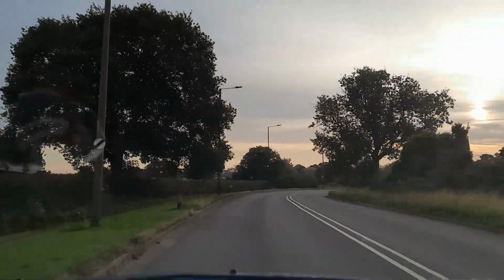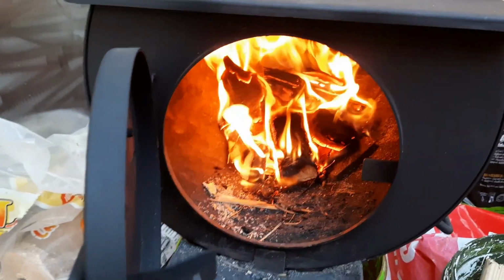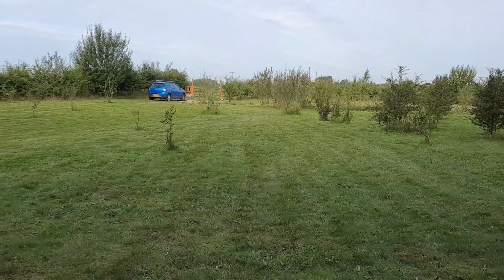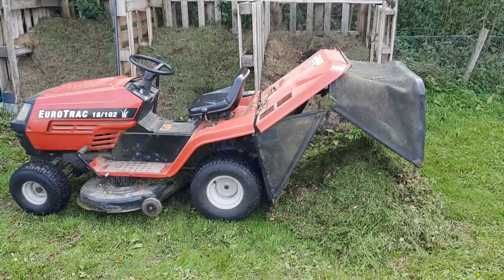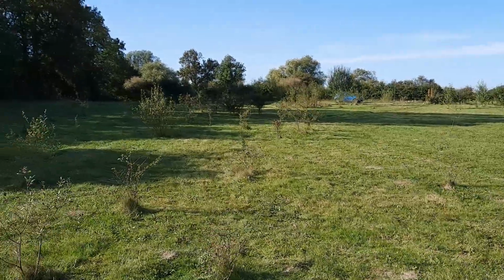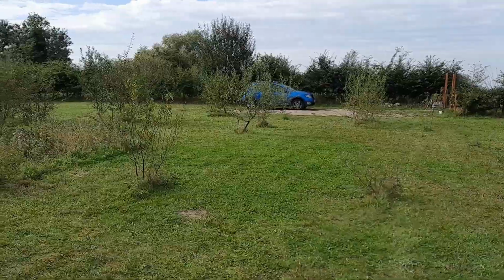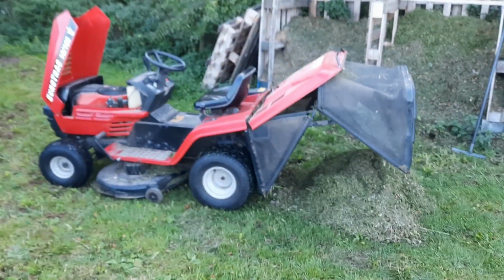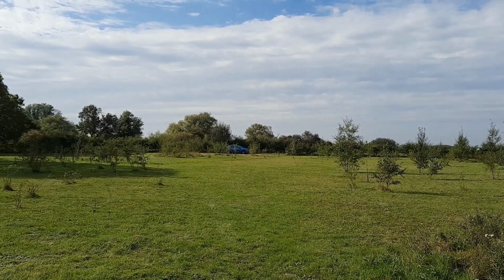Getting ahead of the weather (Tidying up before the storm comes)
Surprise !

It's not very often I manage to get to do a mid week video from the cabin on my land, but we have some pretty miserable weather due to hit over the next few days so I have managed to escape from work and the hope is that I can beast the weather and get the grass cut.

I suspect that I my opportunities to cut grass are gong to become more and more limited as we head into the winter months and after all of my hard work this past year, I just refuse to let mother nature return the field to the wild state which I found it in when i bought my land.

It's also a great opportunity for me to relax with a coffee by the fire and have a chat with you all !